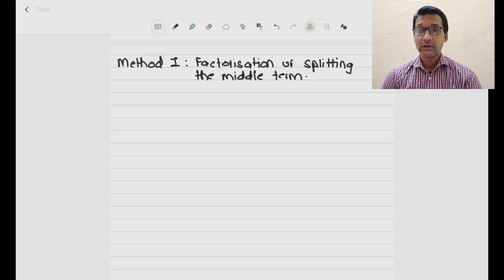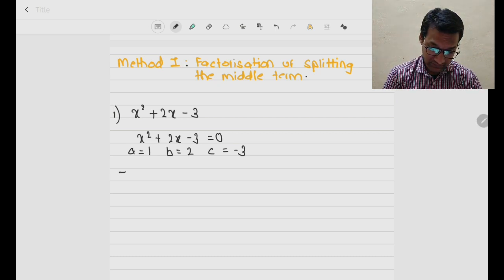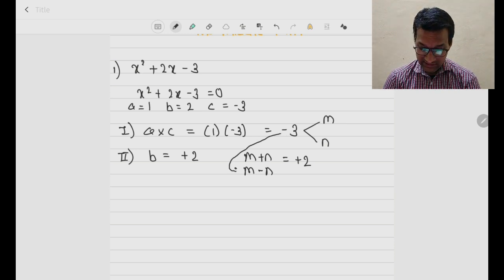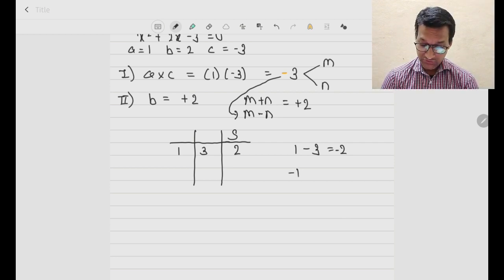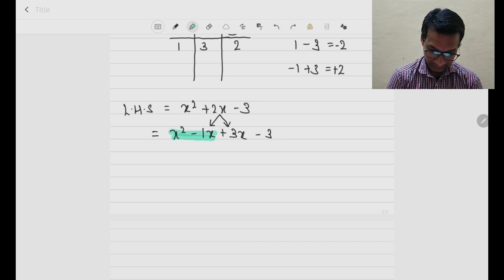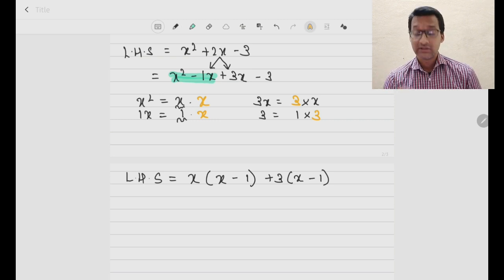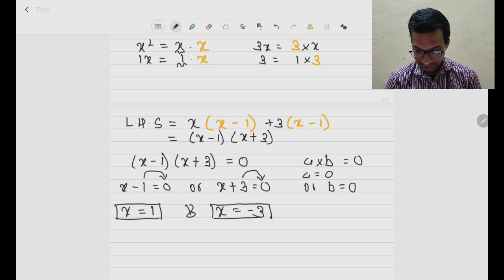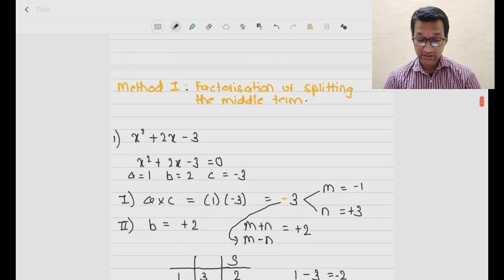Quadratic Equation lec no 3